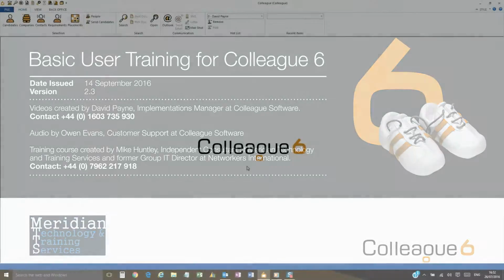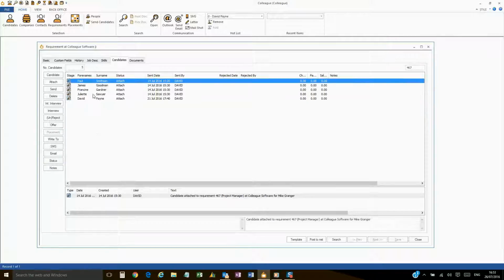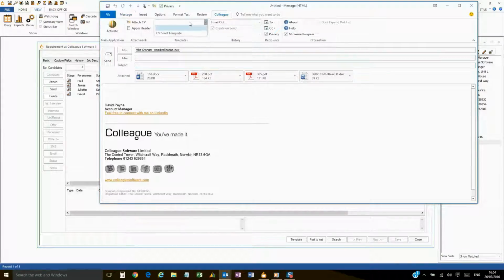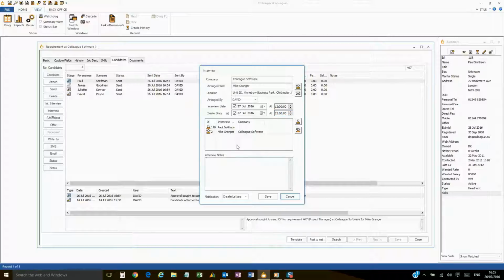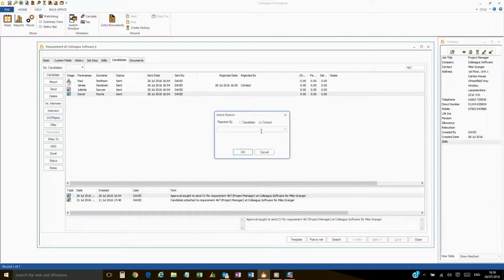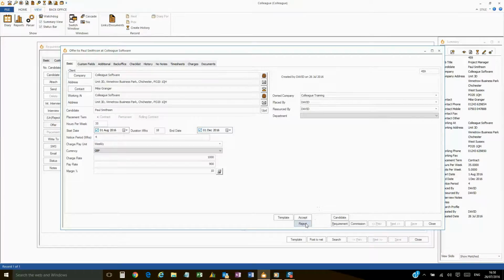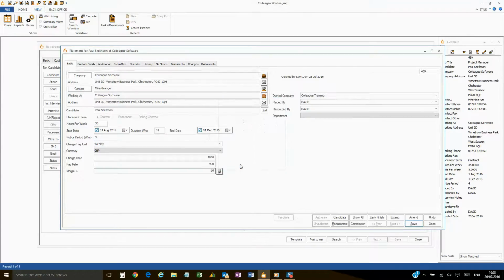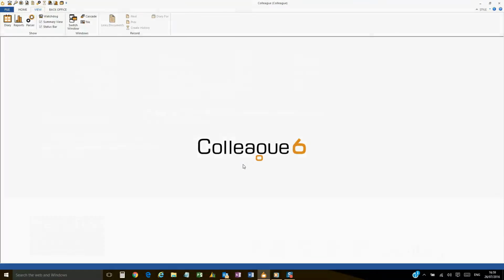Managing Requirements - Basic User Training for Colleague 6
Training course created by Mike Huntley, Independent Consultant at Meridian Technology and Training Services and former Group IT Director at Networkers International – Contact Mike on +44 or email for bespoke classroom training.

Videos created by David Payne, Implementations Manager at Colleague Software.

Audio by Owen Evans, Customer Support at Colleague Software.